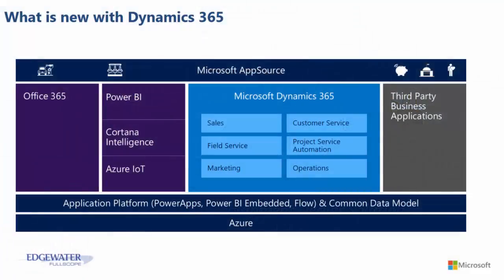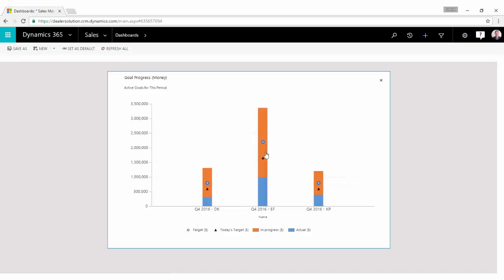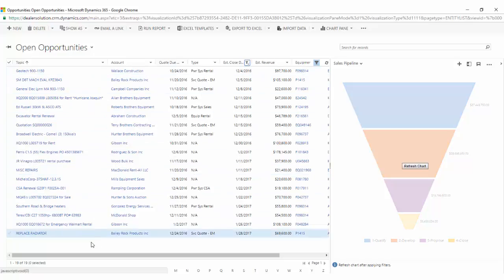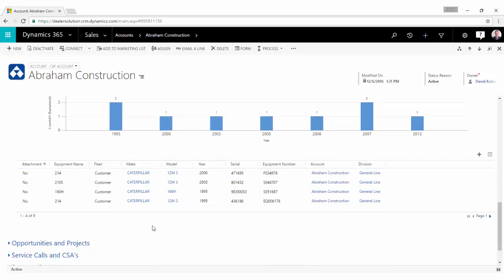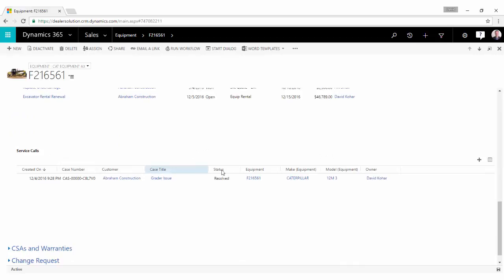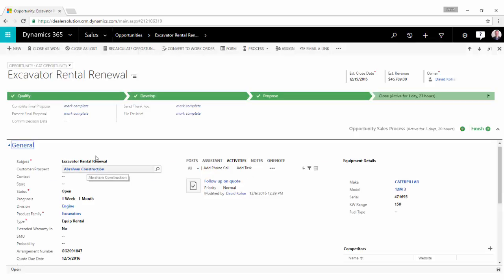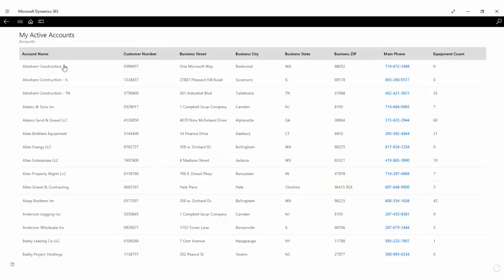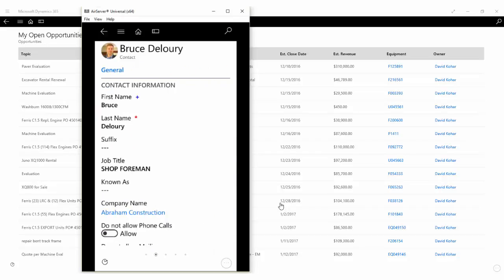Equipment Dealer Solution for Dynamics 365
This video provides an overview of how an Equipment Dealer can more effectively manage their sales with Microsoft Dynamics 365 and the Fullscope Equipment Dealer Solution.  The topics include better account management and sales process execution